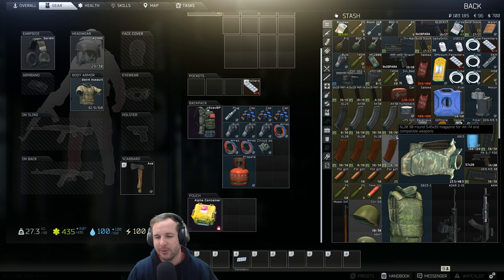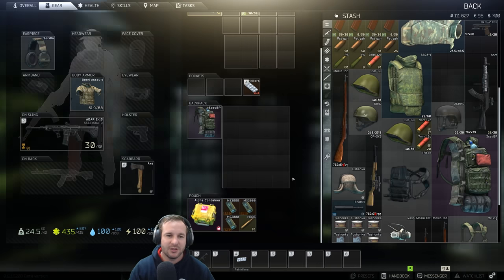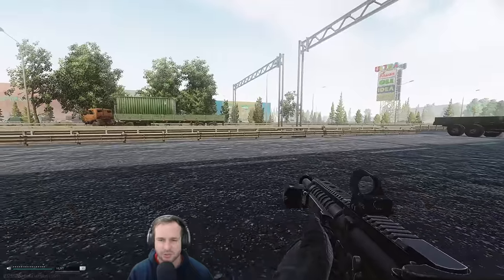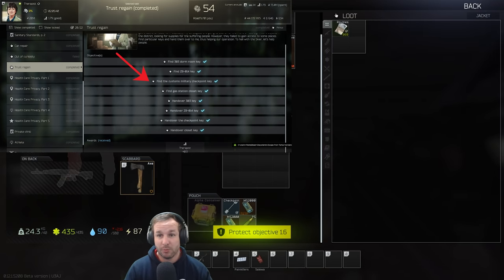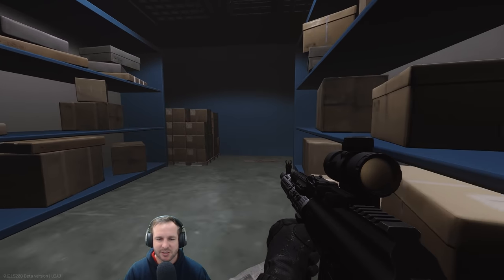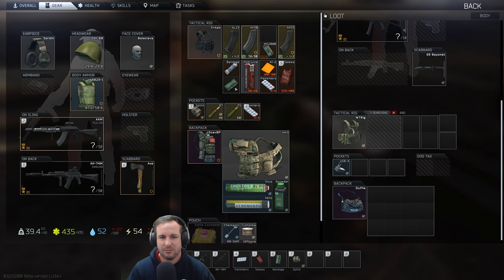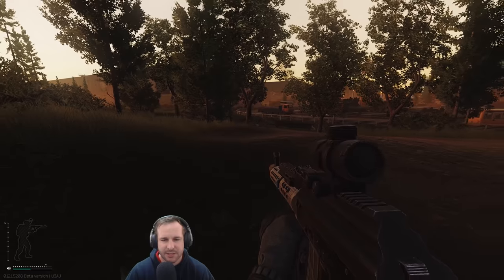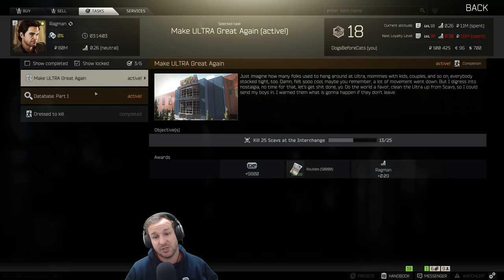The One With Blood Of War - Raid #14 - Full Playthrough Series - Escape from Tarkov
I'm honestly thinking that this playthrough may be cursed a little, but its testing me and I like a challenge! We are in Interchange again and this time we are getting tanks marked and manifestos!